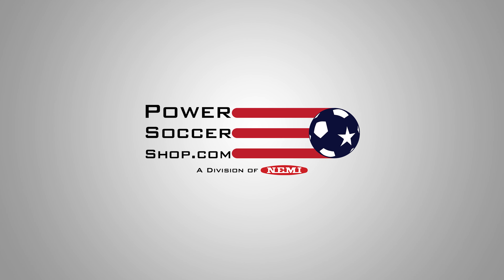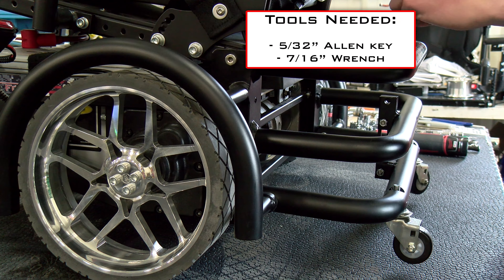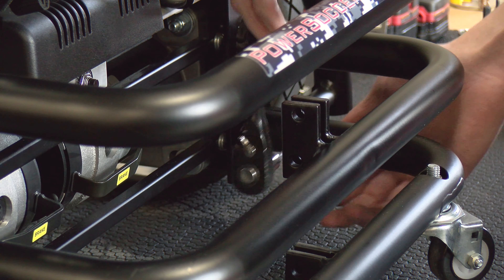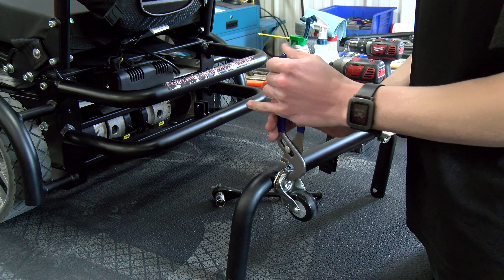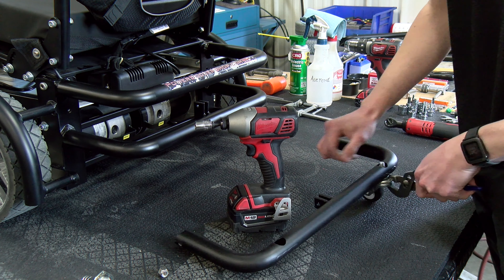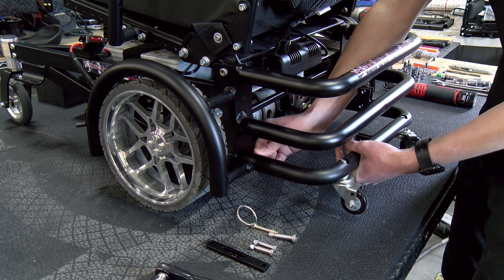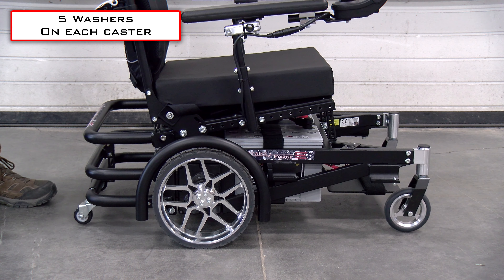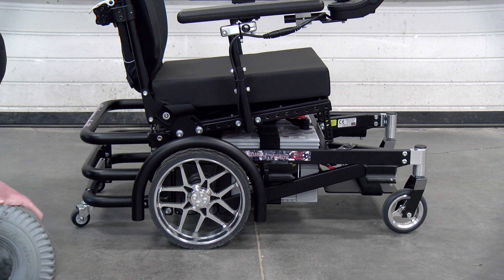How to Add Washers to Rear Anti-tip Bar on Strike Force Power Wheelchair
In this video I will be showing you how to add washers to your rear anti-tip bar on the Strike Force power wheelchair.